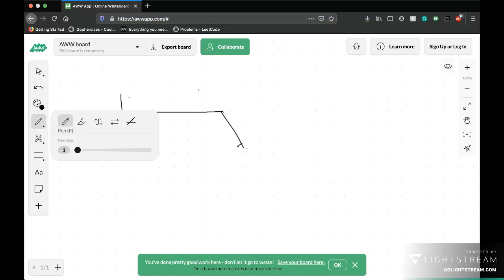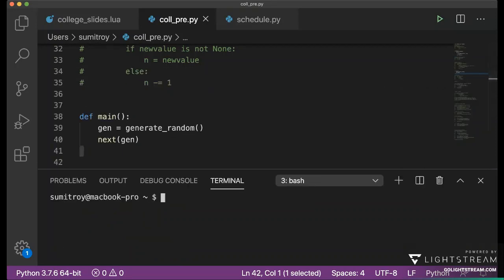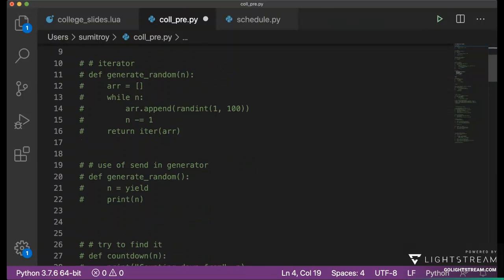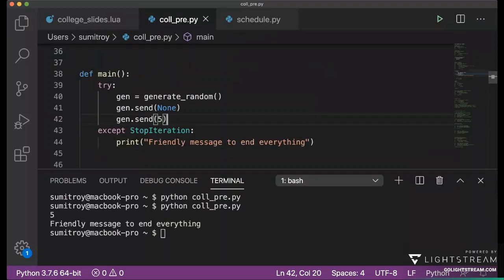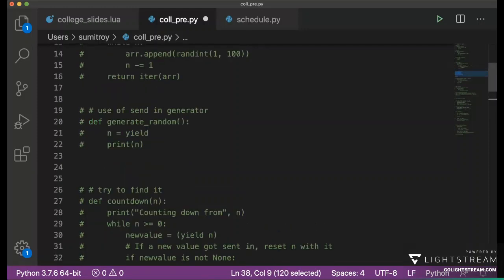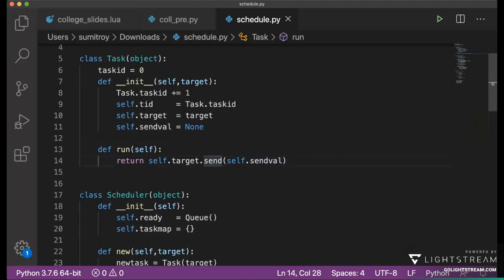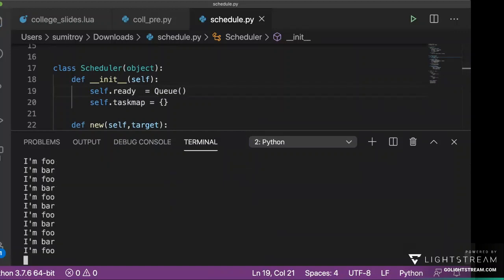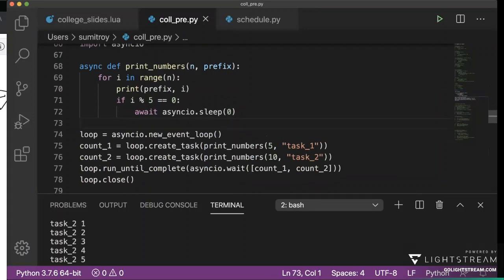Coroutines | Webinar by Sumit Roy